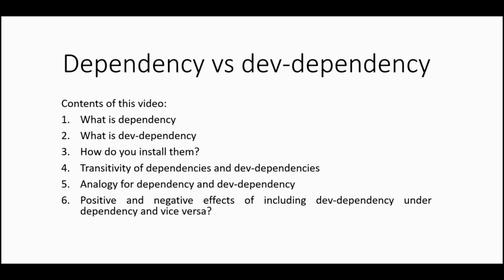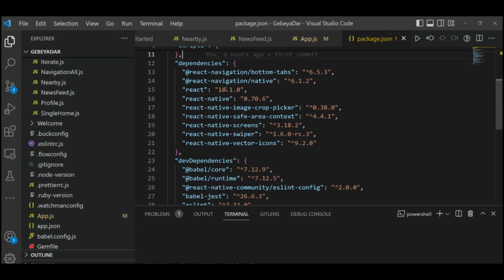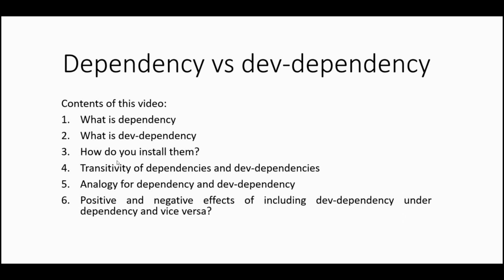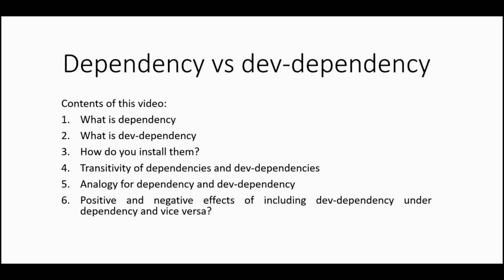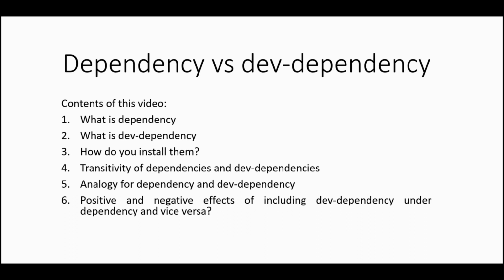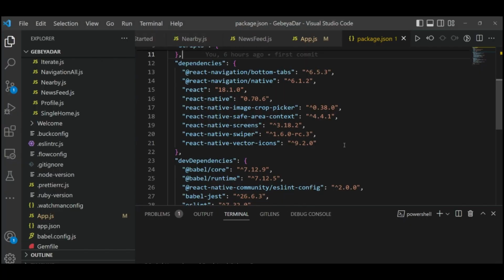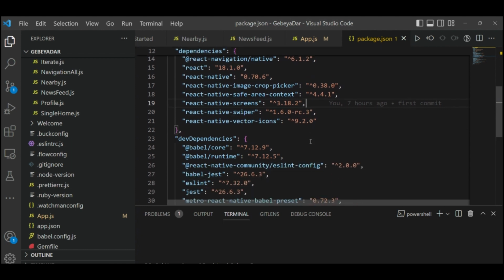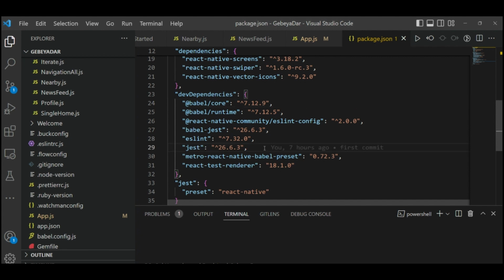The difference between dependency and Dev-dependency (dev-dependency vs. dependency different)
In this video, we are going to see the
1. what dependency and dev-dependency are?
2. how we can install dependency and dev-dependency are?
3. Transitivity of dependencies and dev-dependencies
4. analogy for them
5. impacts of including dependency and dev-dependency in the other set